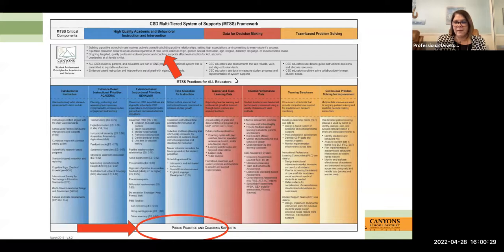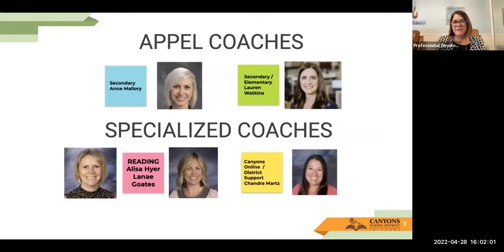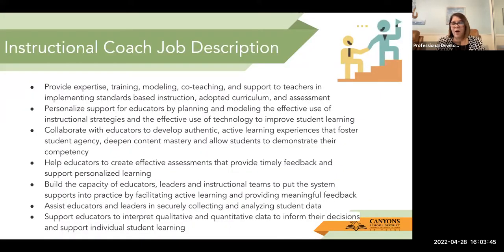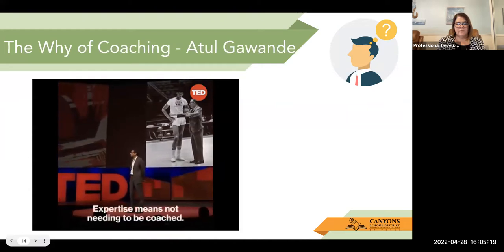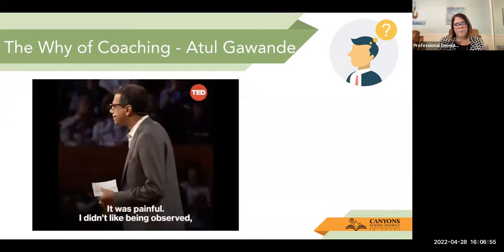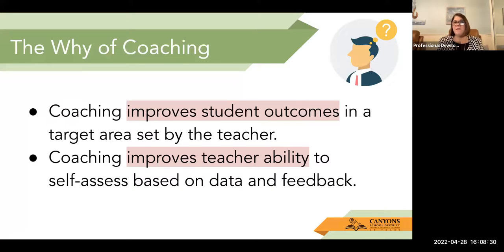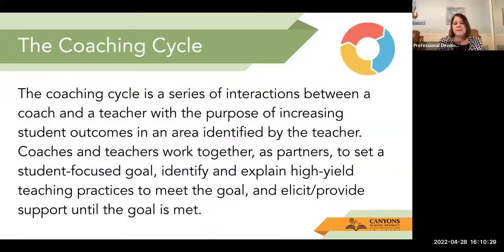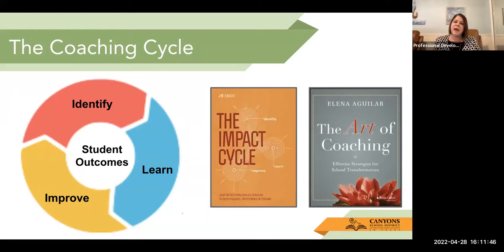Bite-Sized PD: How to Get the Most from Coaching